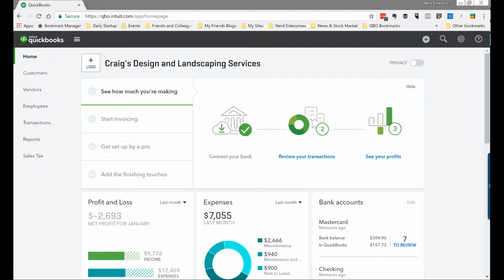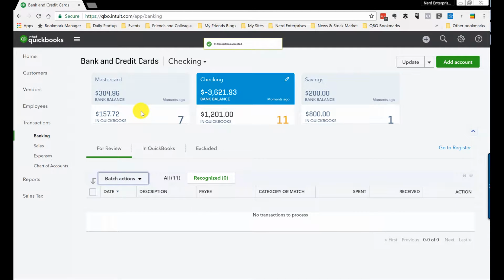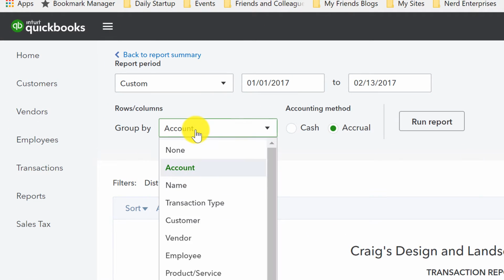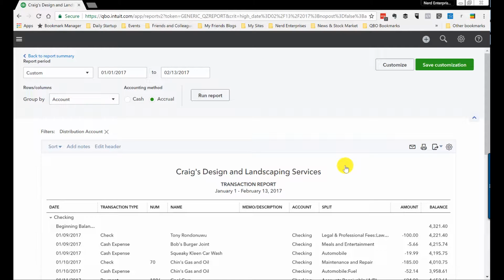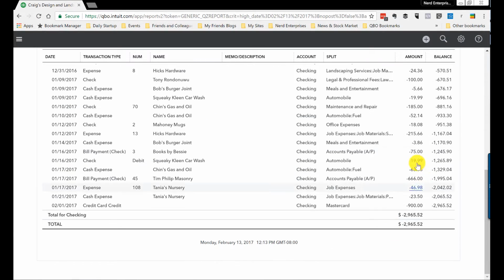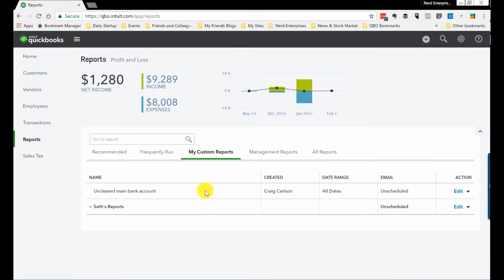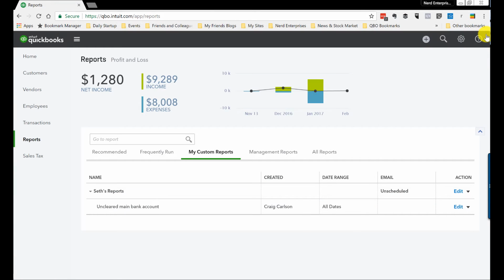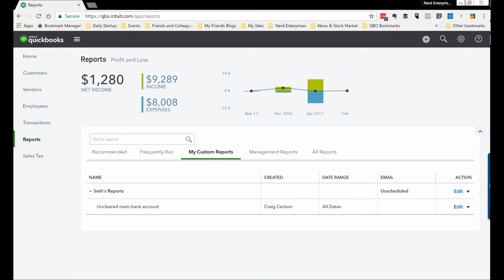#1 Top Bookkeeping App for Small Business: QuickBooks Online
With more than 5.6 million customers around the world, QuickBooks Online is one of the most well-known, tried-and-true business accounting solutions on the market. In this QuickBooks Online review, we’ll explore the breadth of the QuickBooks Online service, discussing plans, features, add-ons, and pricing, as well as pros and cons of this service.